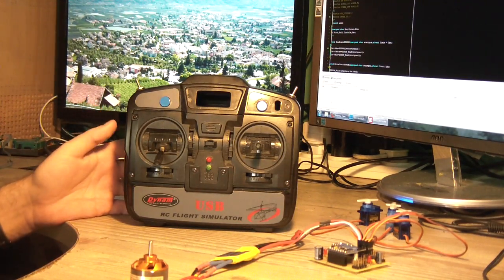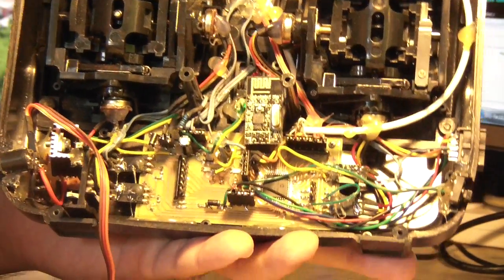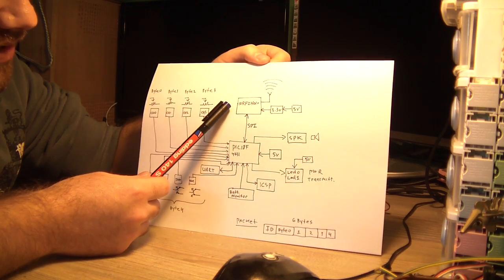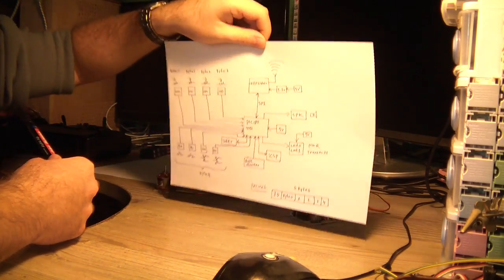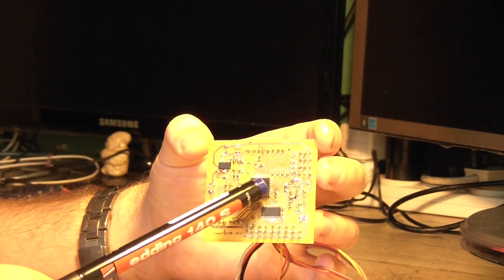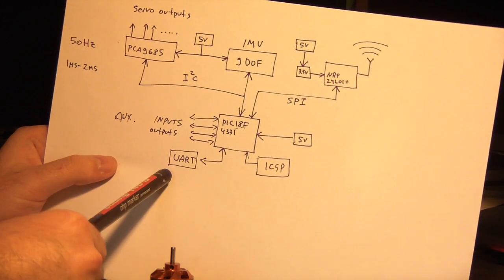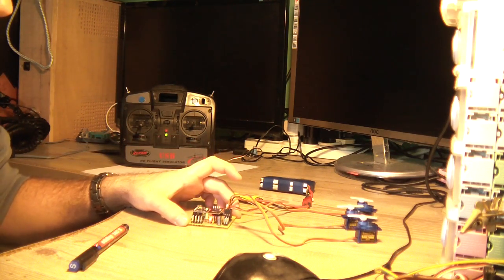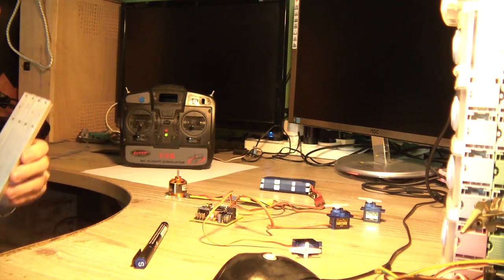Quadcopter DIY NRF24l01 2.4ghz RC and a flight controller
Hello all,

My quadcopter project with custom 2.4Ghz remote control and flight controller.
Based on PIC18F4331 , NRF24l01+ , PCA9685 and 9DOF IMU.
In the video i will give some Introduction to system architecture with block diagrams.
Now working on the control software and aluminum frame.